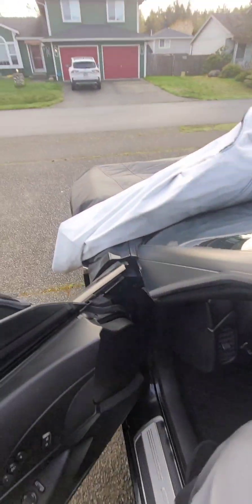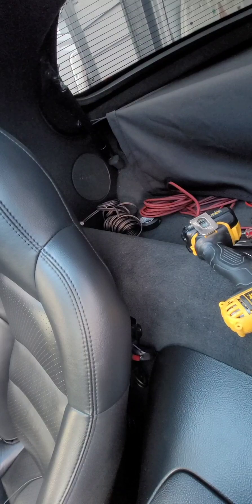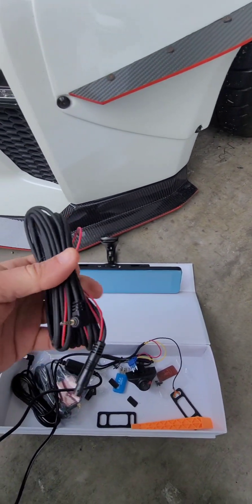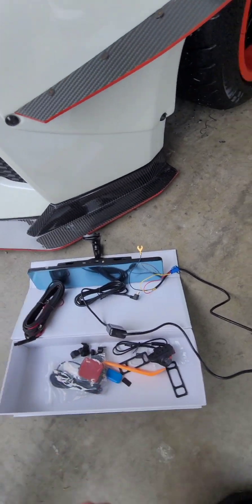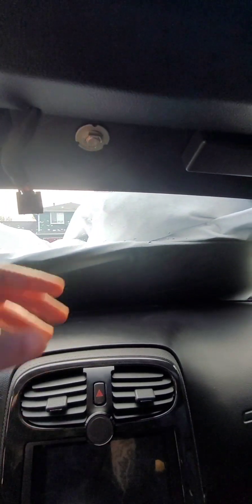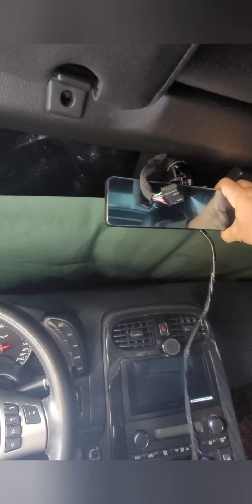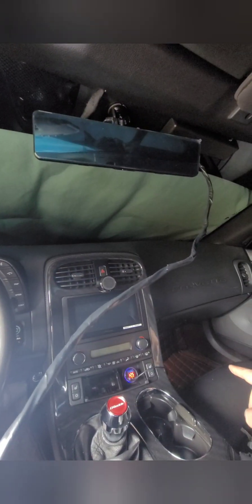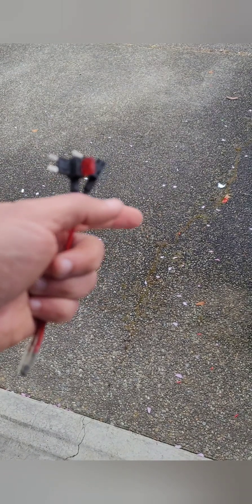C6 corvette upgraded rear view mirror install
purchased from Aliexpress  3 way

$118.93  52%OFF | HGDO 4G Video Recorder 12” Car DVR Mount Android Rear View Mirror Camera 1080P WiFi GPS Navigation Dash Cam Registrar 4G RAM